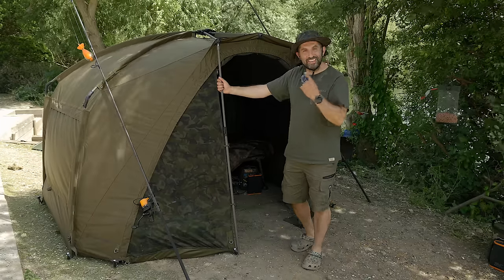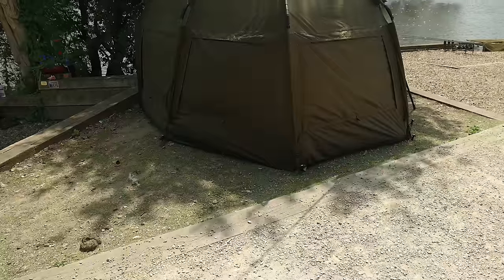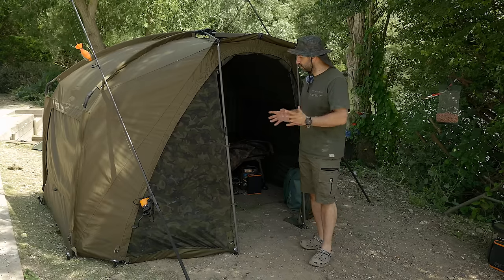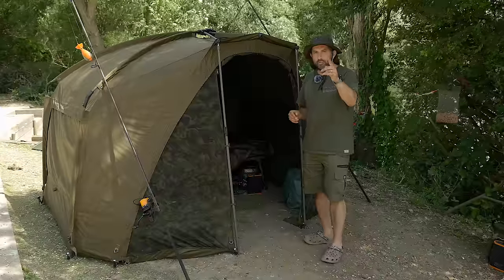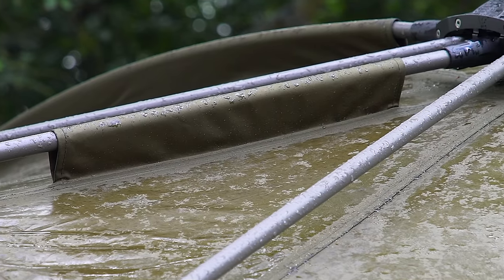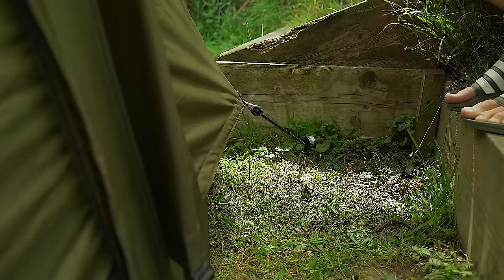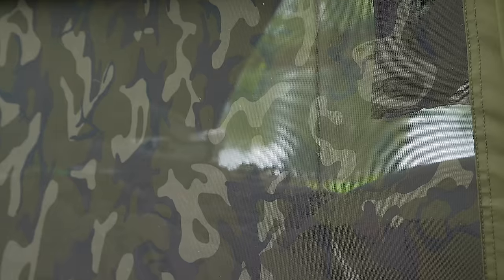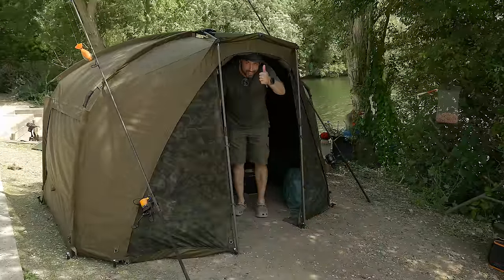Frontier XD REVIEW | Carp Fishing Bivvy | Ali Hamidi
Ali Hamidi has been using his Frontier XD extensively whilst fishing across the globe recently, so he is in the perfect position to give it a full review!